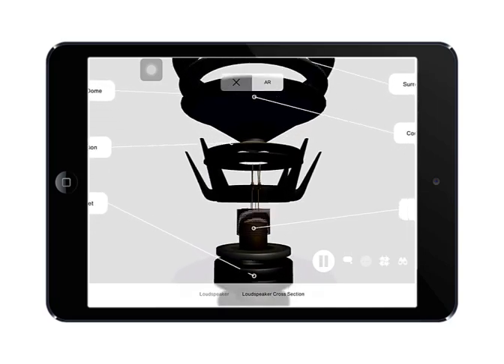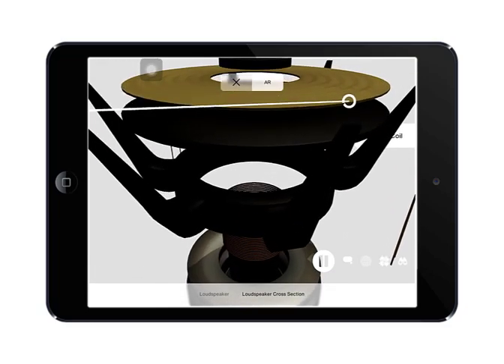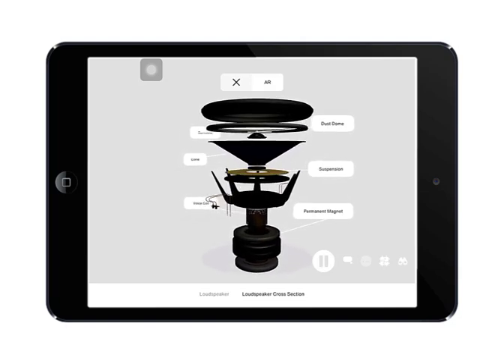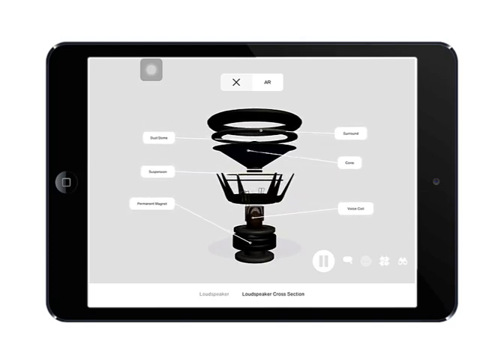Physics | Electromagnetism | Loudspeaker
A loudspeaker is an electroacoustic transducer that converts an electrical audio signal into a corresponding sound.